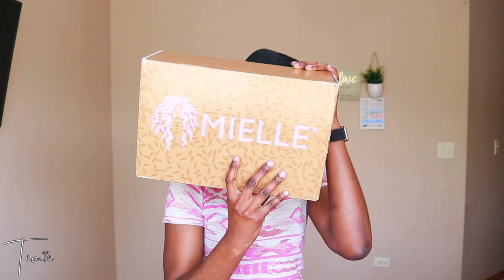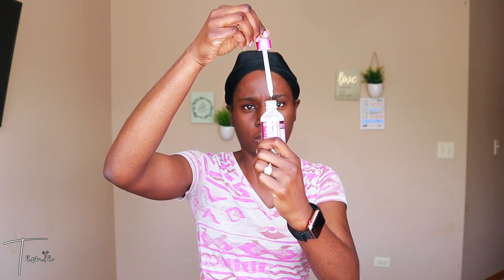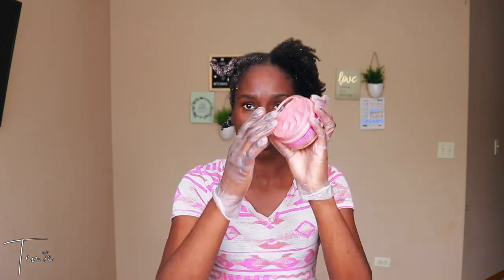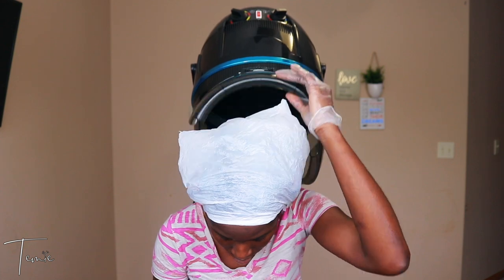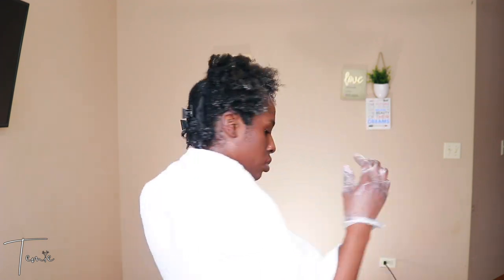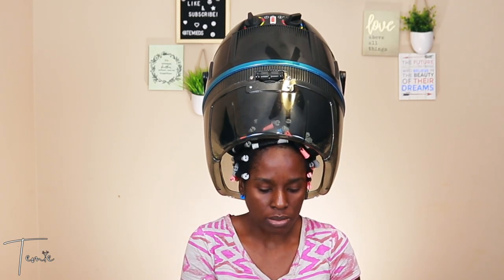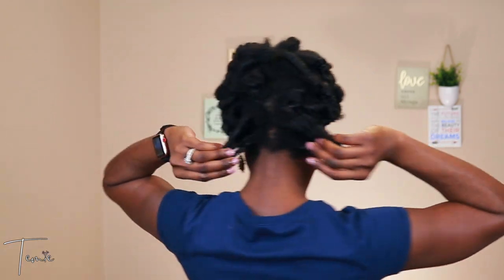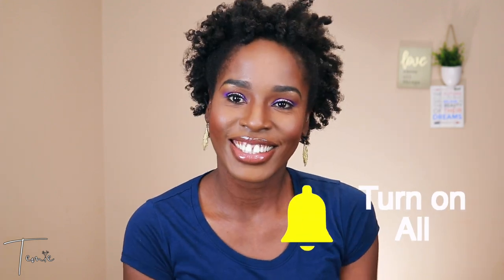*NEW* MIELLE ORGANICS RICE WATER COLLECTION | TESTING OUT ON LOW POROSITY SHORT HAIR REVIEW | TEMIE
**NEW** MIELLE ORGANICS RICE WATER COLLECTION | TESTING OUT ON LOW POROSITY SHORT HAIR FIRST IMPRESSION | REVIEW | TEMIE

Hello there! Thanks for clicking to watch my video. Here’s my first impression and review of the Mielle Organics “Rice Water Collection” I hope you enjoy it.

Products in this collection:
Rice Water Moisturizing Milk
Rice Water Clay Masque
Rice Water Split End Therapy
Rice Water Shine Mist

Equipment I USE:
Camera: Canon 80D, iPhone 8+
Tripod: Handheld tripod
Lighting: Daylight when available
Filmed and Edited by Me using: Final Cut Pro X

If you read up to this point... 💕Thank You!